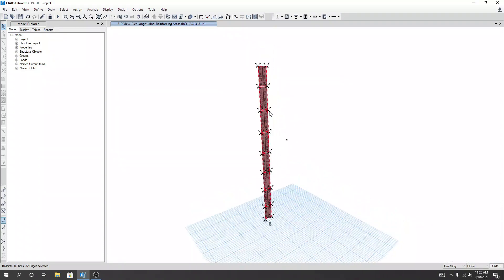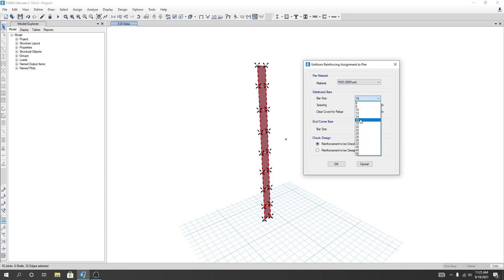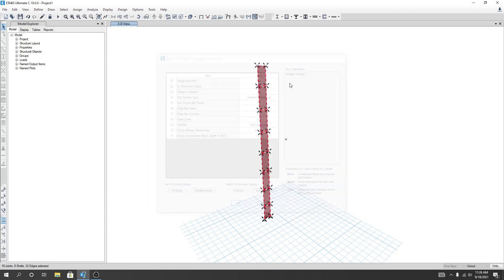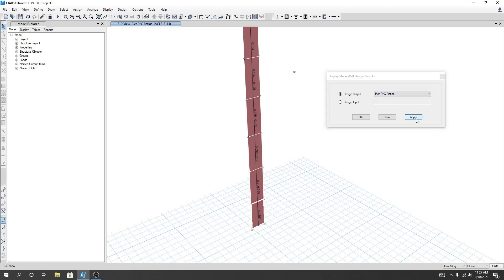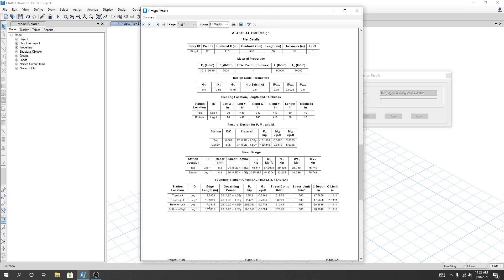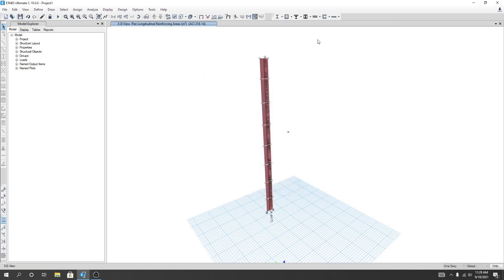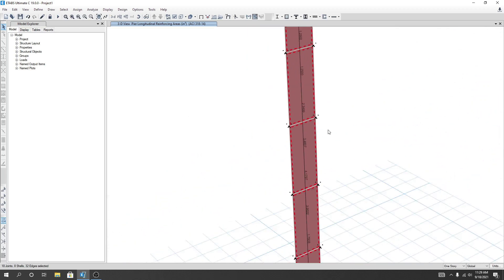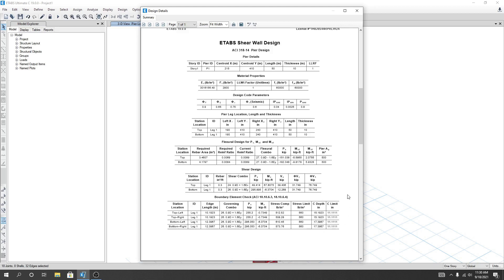24. Etabs 2020 Tutorials | Shear Wall Design | Uniform Reinforcing Methods of Shear wall design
10-storey building design
10 storey building design in etabs
10 storey building design in etabs v20
etabs
etabs tutorial
etabs v20
Torsion Irregularity Check
Story Drift & Drift Ratio Check
Change Properties Modifier
Decision on Column Design
Check Model for Design Failure
Column Design & Rebar Calculate
Beam Design & Rebar Calculation
Slab Design using Etabs
Shear Wall Design In Etabs
Introduction to Shear Wall
Assign mesh on the wall
Assign Pier Level on wall
Analysis of Shear wall
Shear Wall Design
Simplified C & T Method of Shear wall design
Shear wall design using Uniform Reinforcing Methods